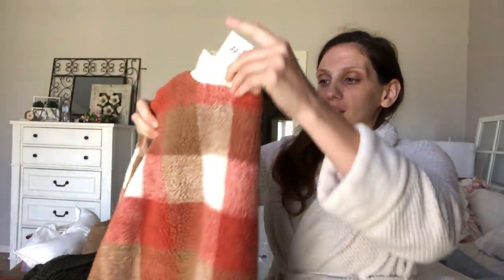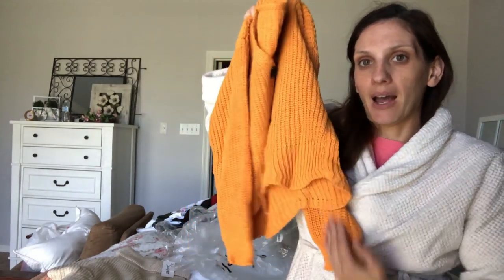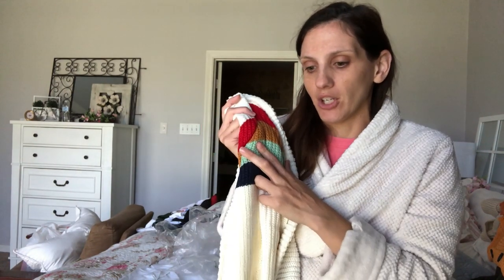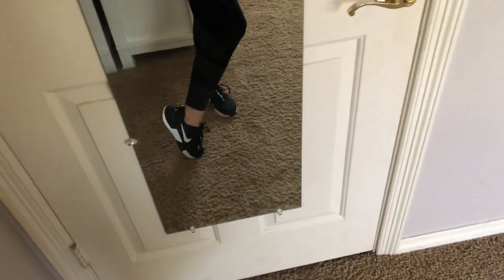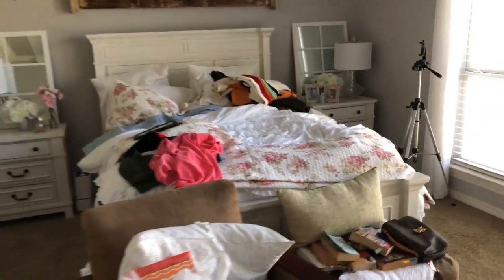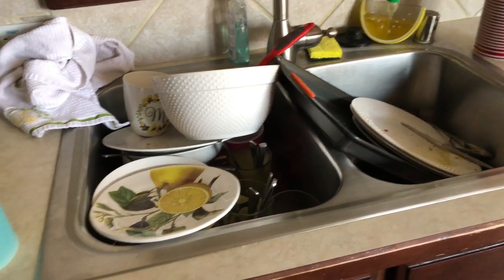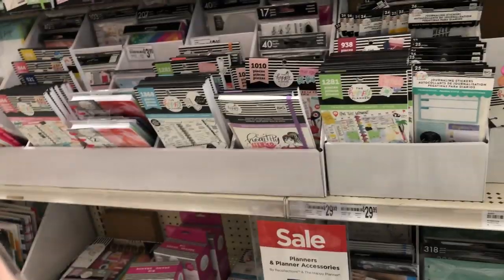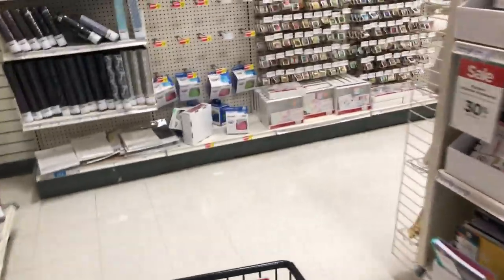VLOG | SHEIN CLOTHING FALL HAUL 2019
Pet Blow dryer